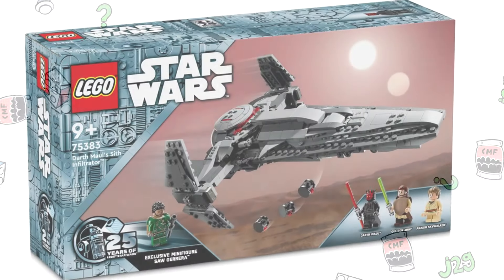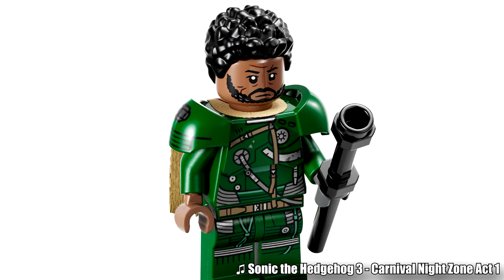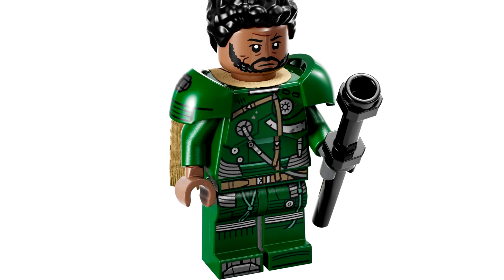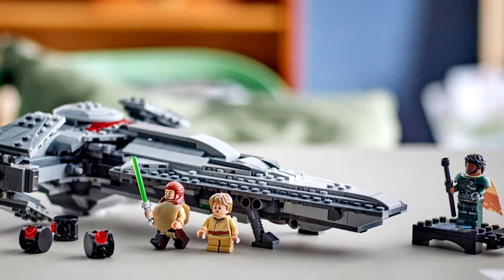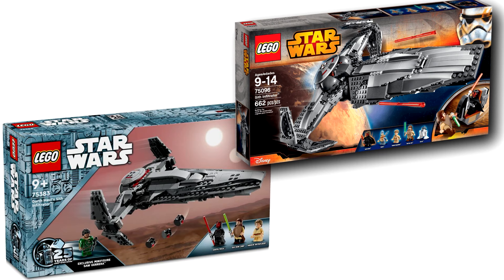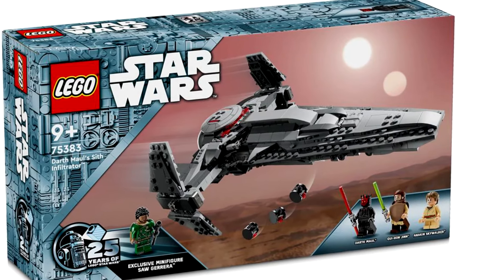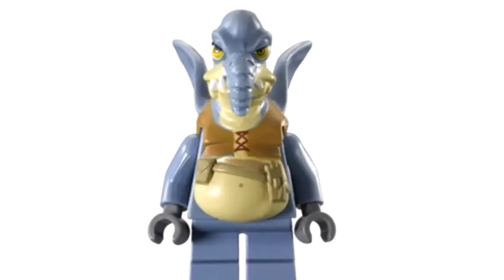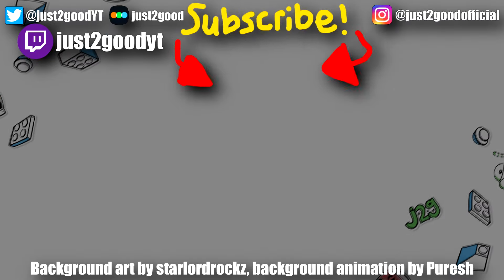LEGO Star Wars 2024 Sith Infiltrator 25th Anniversary REVEAL!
The LEGO Star Wars 2024 25th Anniversary Sith Infiltrator of Darth Maul set has been revealed, set 75383!
COMMENT RULES:
1) Treat others with respect. Disagreement and criticism is always welcome.
2) Do not REVEAL the private personal details of any person, or else you will be banned.